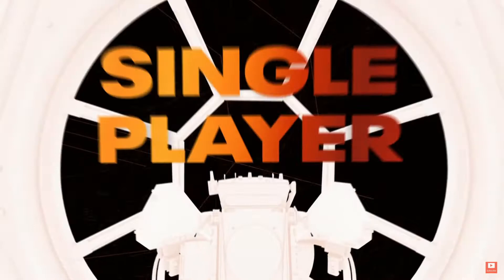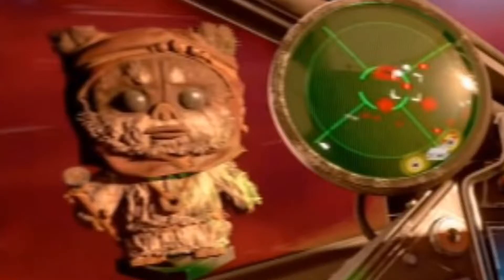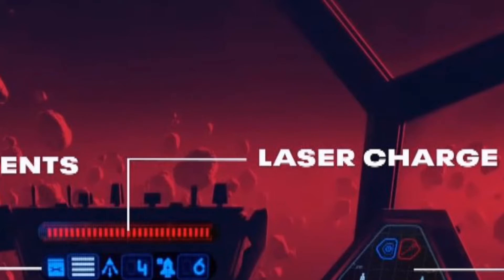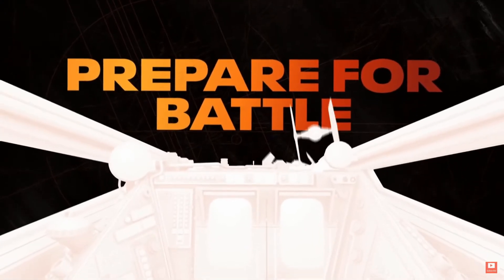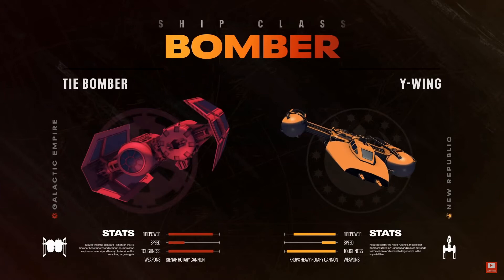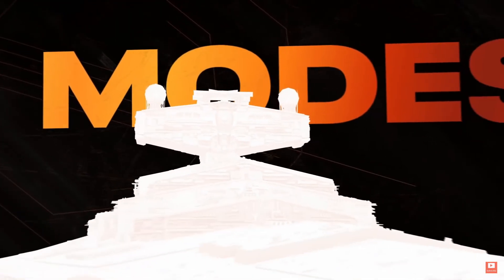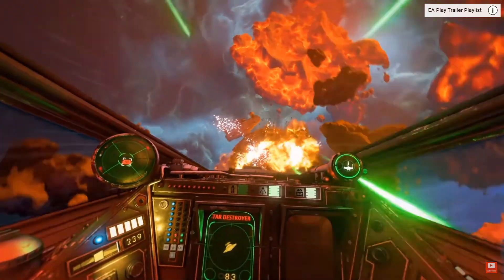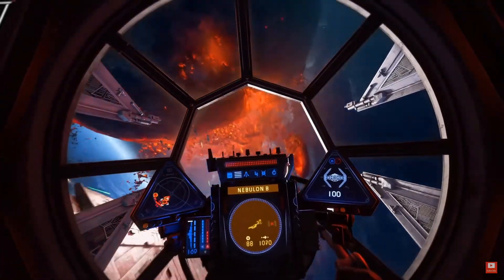Star Wars: Squadrons Game Play Trailer Breakdown [RekAllTheThing]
We have already looked at the launch trailer for Star Wars: Squadrons and we were left with loads of questions. EA has chosen to answer a few of them. Join me as I take a speculate as to what Star Wars: Squadrons will bring to the table this October